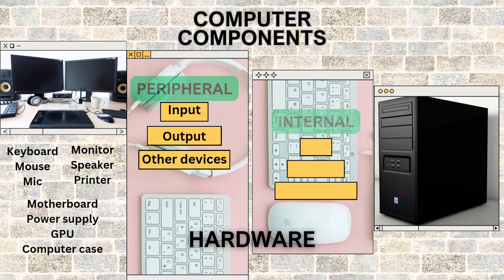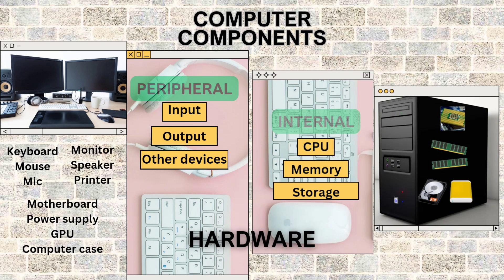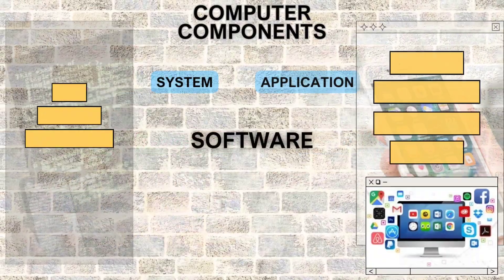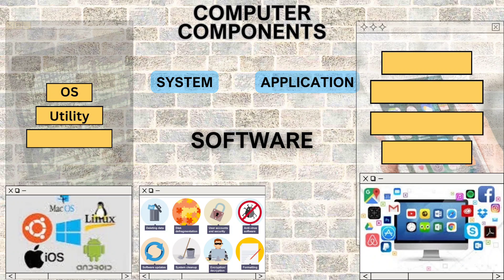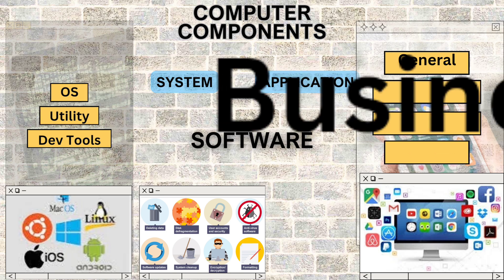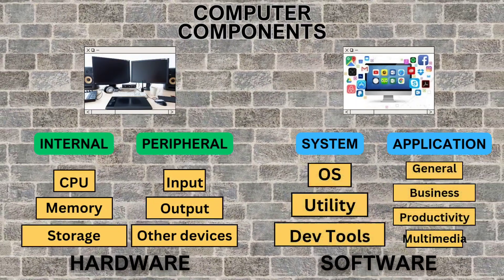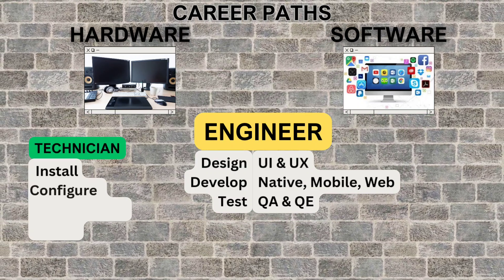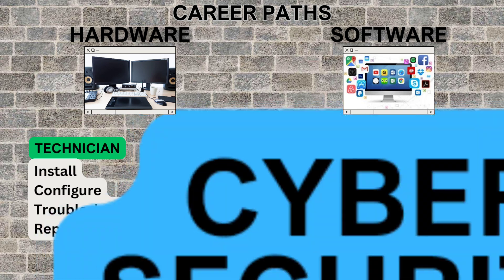❤️⏰Want to MASTER Computer Hardware and Software? Watch This Now!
The 3rd of 5 videos in the "Getting into IT" series.
(90 secs) Getting into IT -03- Computer Components

Unraveling the Computer: A Deep Dive into Hardware and Software

Ever wondered what makes your computer tick? Join us on a journey to explore the fundamental components of a computer system. From input devices to output devices, processing units to storage devices, and system software to application software, this video covers it all. Whether you're a tech enthusiast or a curious beginner, this video will provide you with a solid foundation in computer basics.

0:00 Hardware & Software
0:20 Peripheral & Internal Hardware
0:38 Systems & Application Software
1:01 Hardware & Software jobs

It describes the parts of a computer, including the various types of hardware and software.

Defining each of the computer components and also introducing some related jobs and roles.